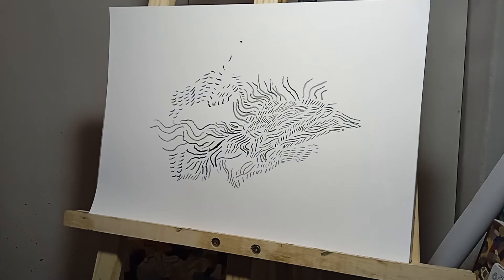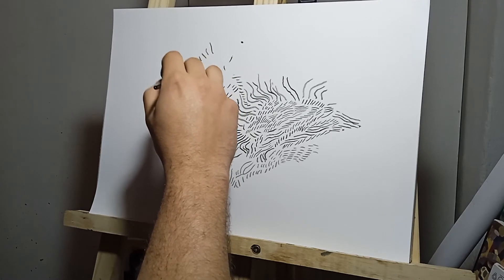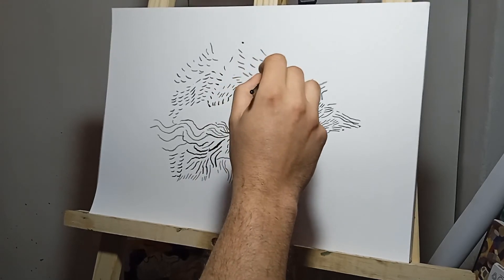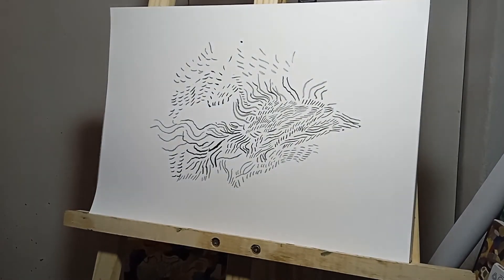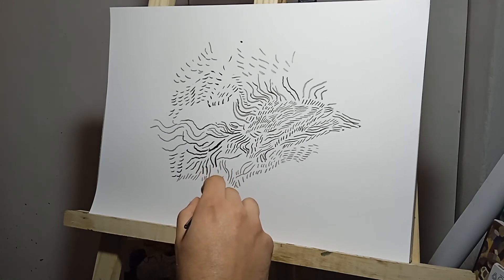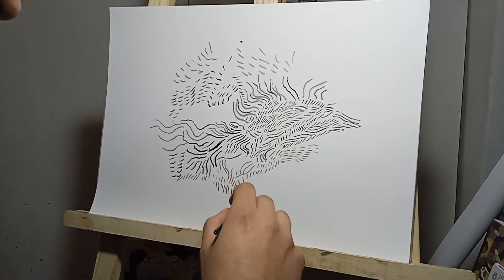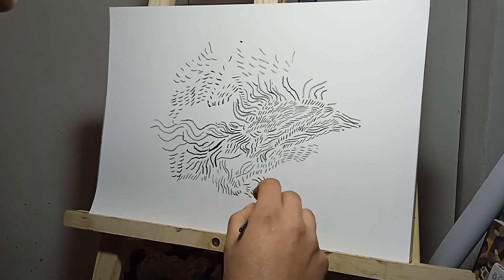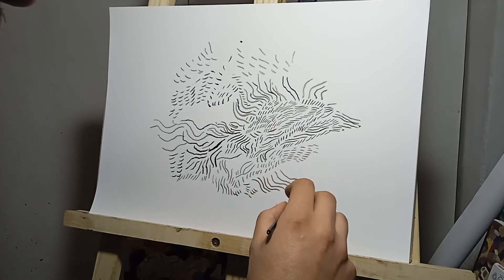Art'ing with Santiago Episode 02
You can buy Santiago's fabulous artwork on a variety of blockchains, including on tezos